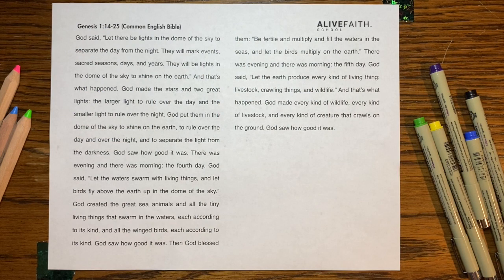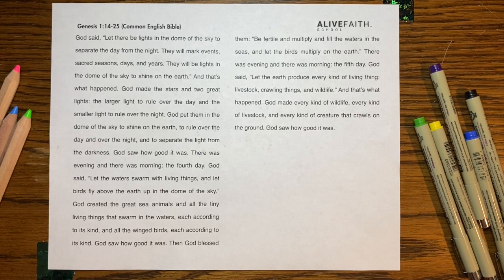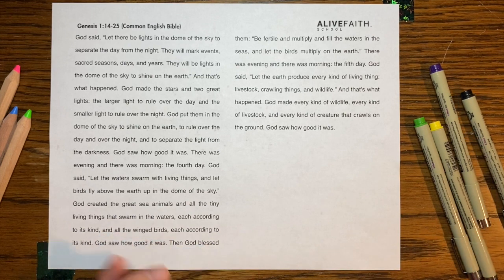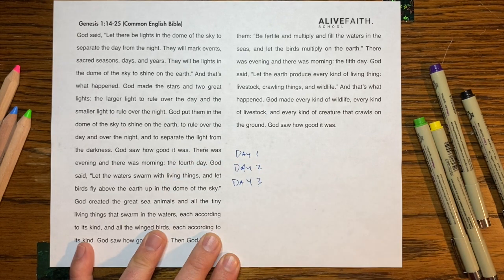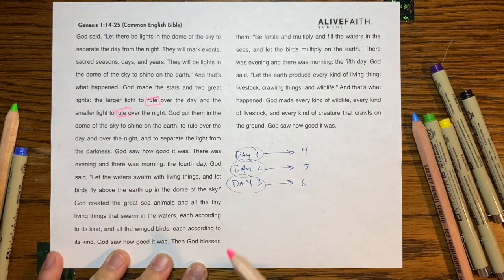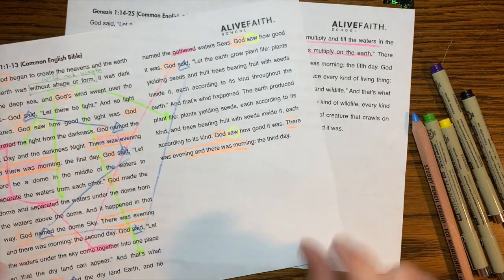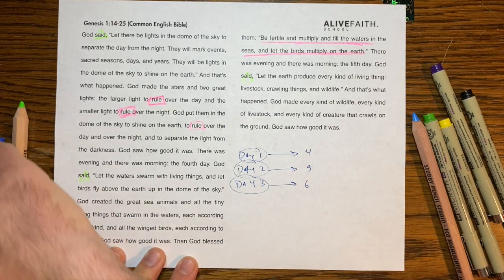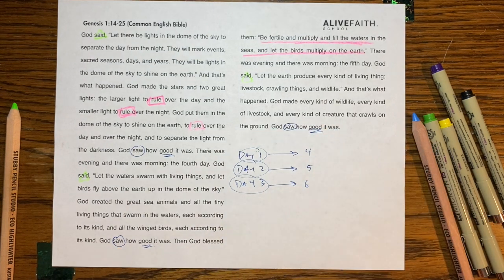week 2 - Genesis 1:14-25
Our second week in our weekly 7-minute manuscript study! We see how the creation story in Genesis 1 has a pattern and how parts of God's creation mimic some of the same functions that humans will take on later.

We believe everyone deserves a chance to have their faith come alive in every area of their life. Find out more at alivefaith.school